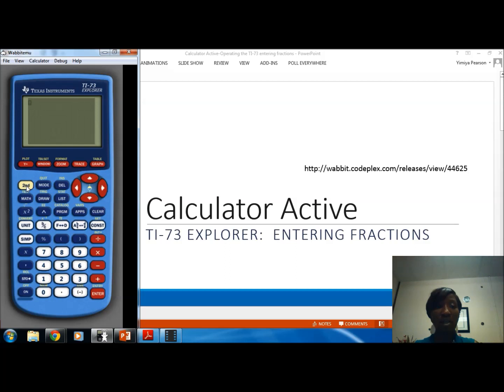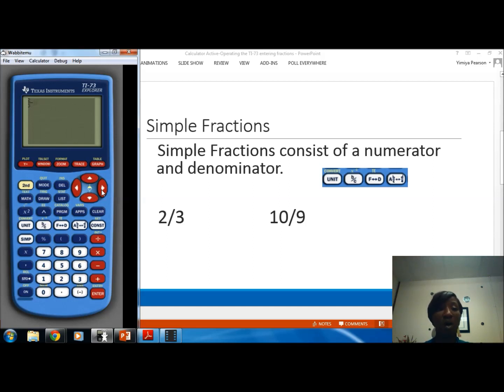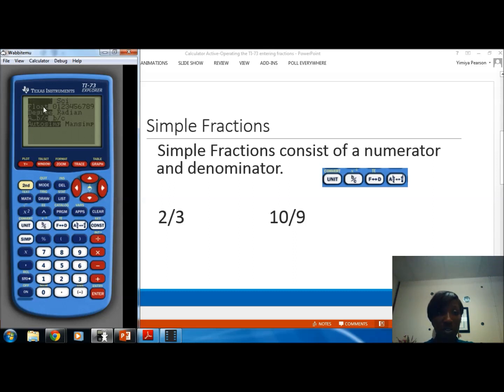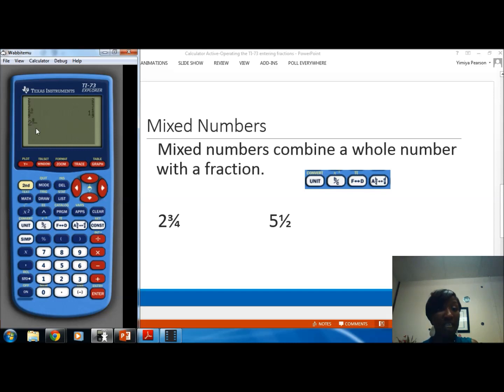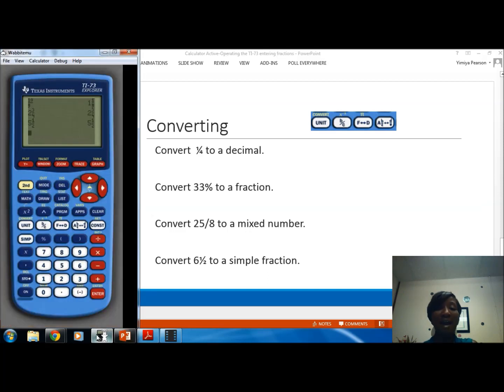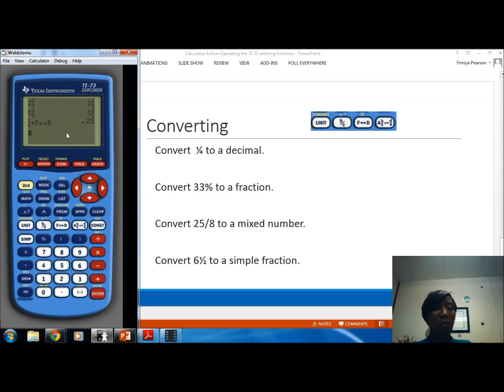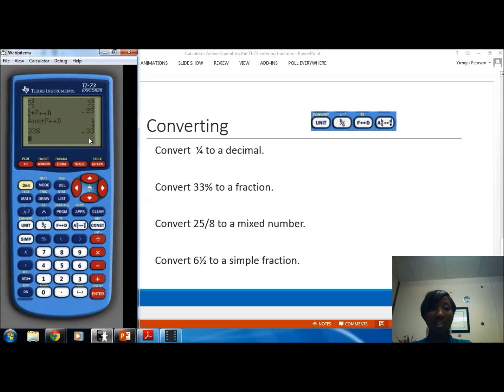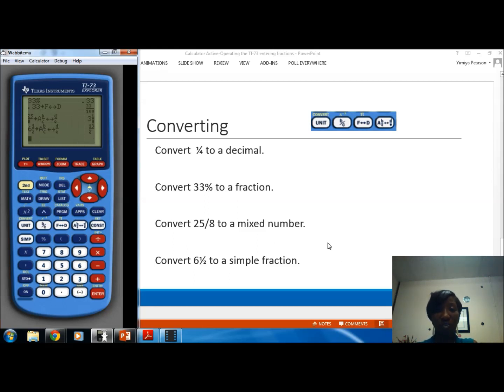Calculator Active Entering Fractions TI 73